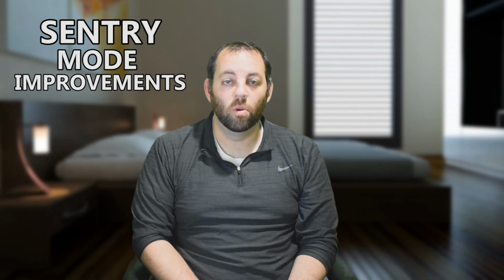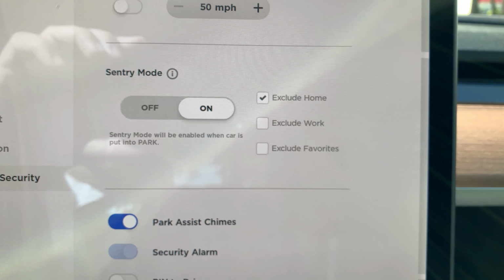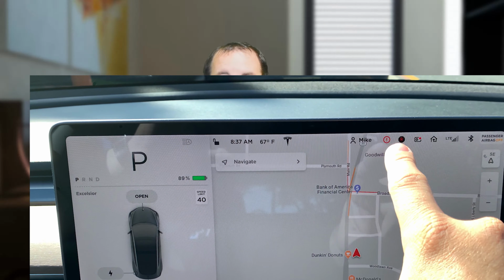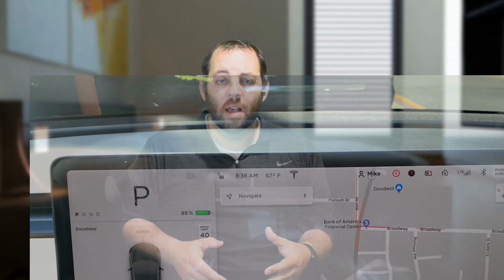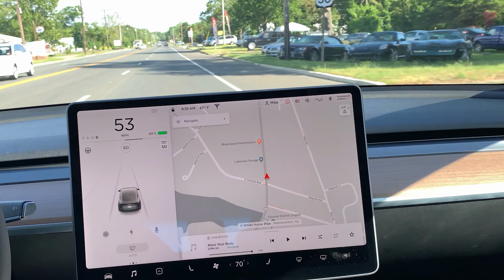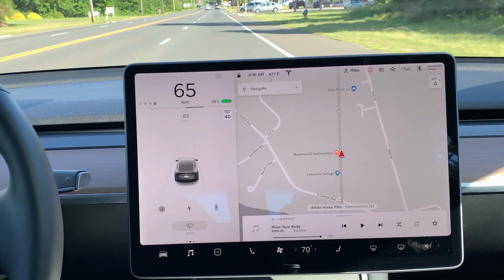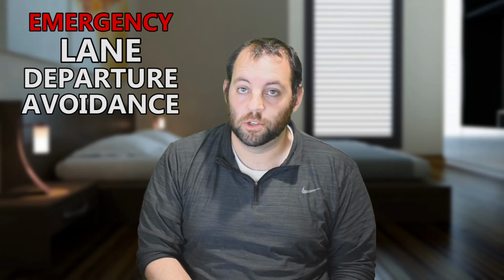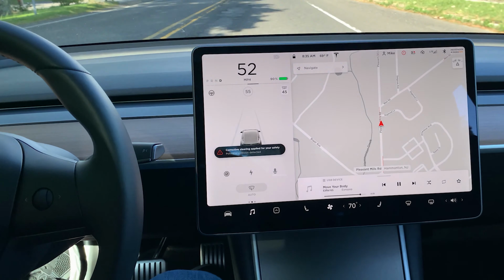Episode 4 - What’s new in Tesla Software Version 2019.16.2?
Use my referral code to buy your Tesla and get $500 of a Model 3 or Y and $1000 off a Model S or X. 3 months of free full self driving as well!